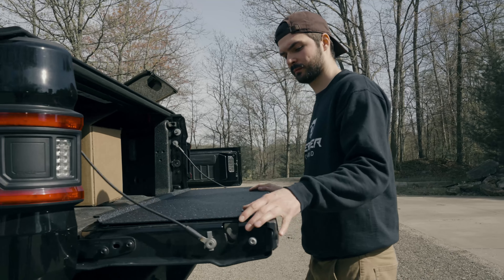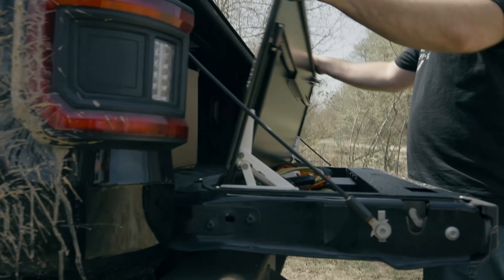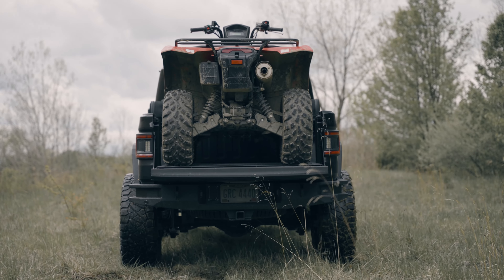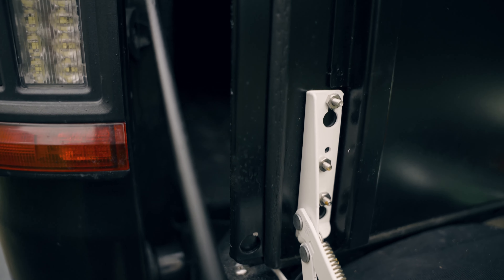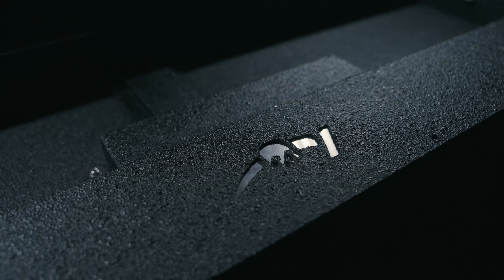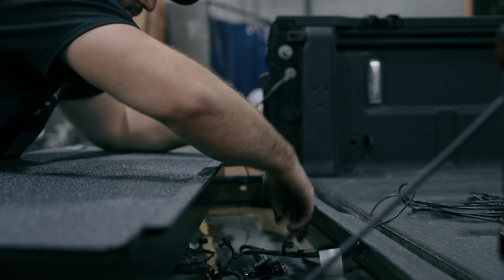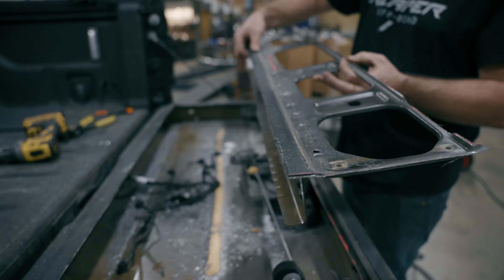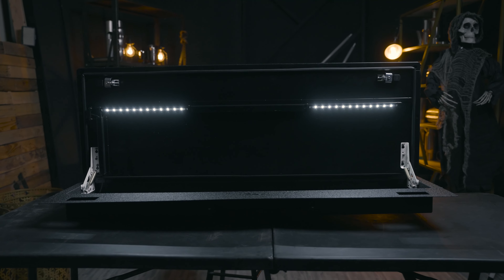REAPER Jeep Gladiator Tailgate Storage Box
With the Tailgate Storage Box, you can free up your interior and secure your gear with ease. Crafted from high-quality, durable materials, this rugged storage box is built to withstand the toughest trails, ensuring your valuable equipment remains protected and organized.